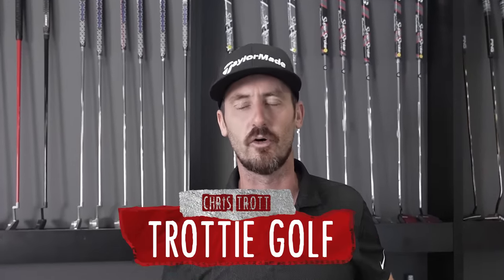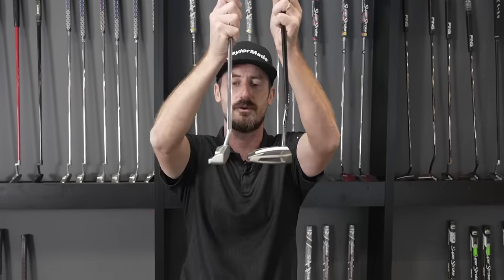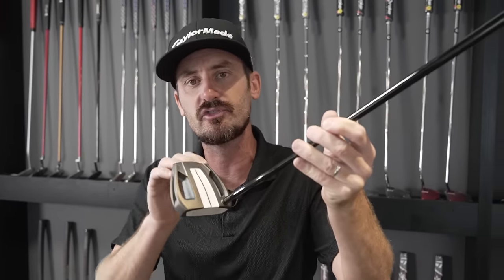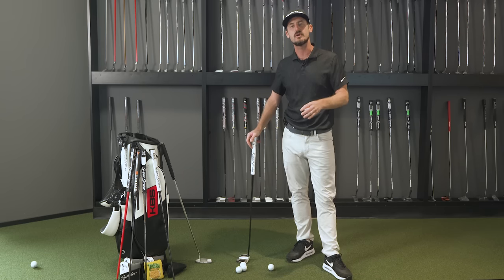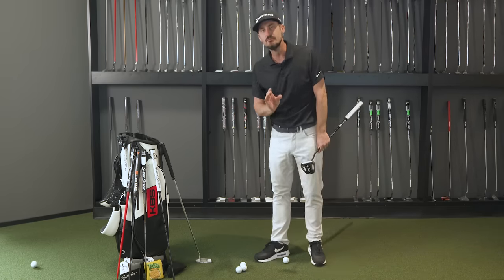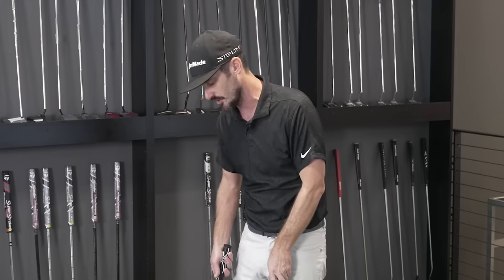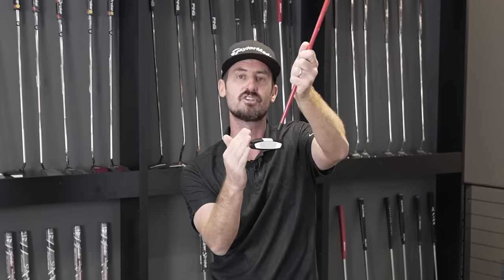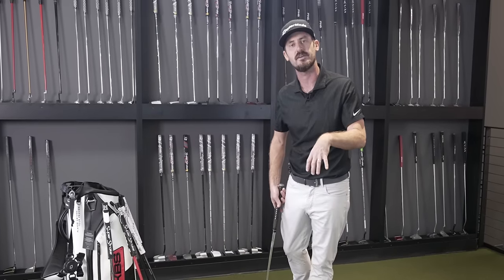PUTTER FITTING WITH TROTTIE // Trottie Golf Mini Series Episode 1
The first episode of our mini-series with Trottie Golf. Check out this putter fitting for some great insights, tips, and laughs with Trottie. He walks you through the important factors that go into getting the right putter.

September is putter fitting month at Club Champion. Get a FREE fitting with the purchase of a putter or putter shaft. Use code: Putter

Filmed at: Taylormade Golf, Carlsbad, CA